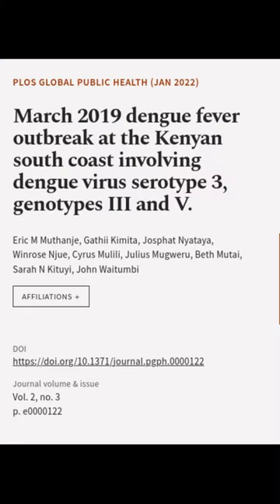March 2019 dengue fever outbreak at the Kenyan south coast involving dengue virus ser... | RTCL.TV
### Keywords ###

### Article Attribution ###
Title: March 2019 dengue fever outbreak at the Kenyan south coast involving dengue virus serotype 3, genotypes III and V.
Authors: Eric M Muthanje, Gathii Kimita, Josphat Nyataya, Winrose Njue, Cyrus Mulili, Julius Mugweru, Beth Mutai, Sarah N Kituyi ,and John Waitumbi

### Video Timestamps ###
0:00:00 - Summary
0:01:12 - Title
0:01:18 - End